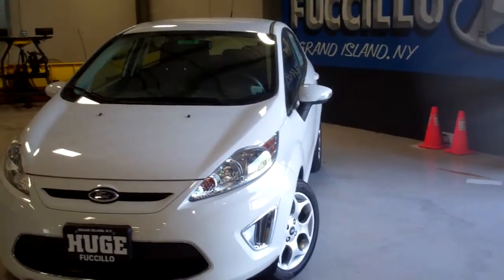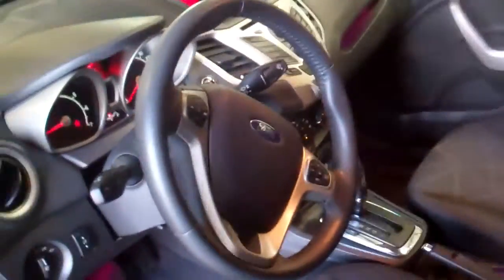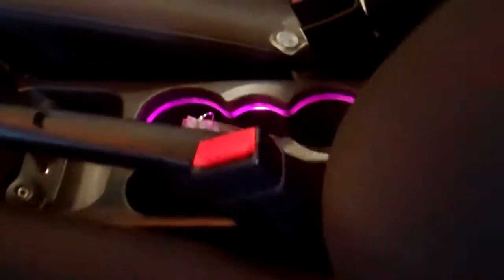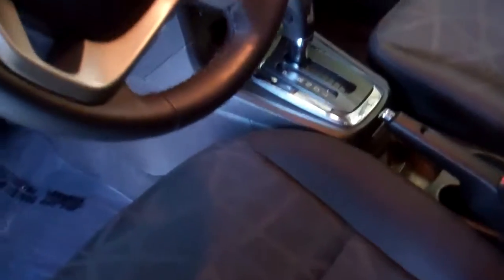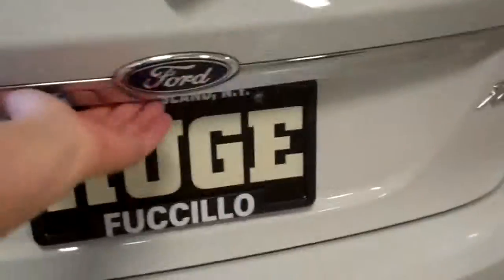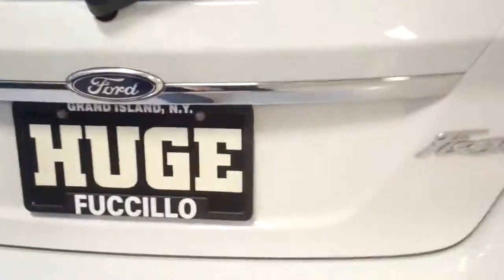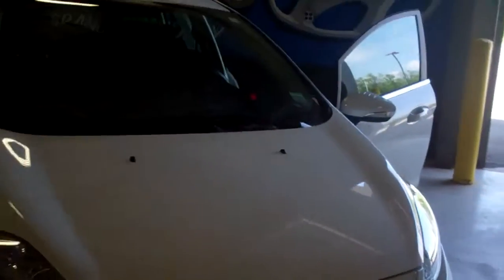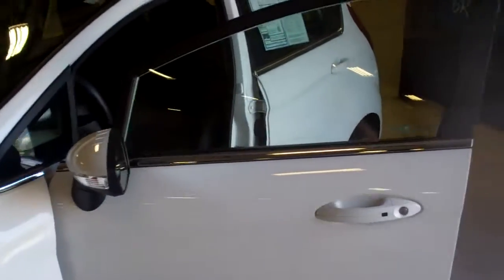2011 Ford Fiesta SES @ Fuccillo Hyundai Stk# 663P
Everything but leather and a sunroof! Amazing vehicle, incredible gas mileage, lots of fun to drive, under 10,000 miles!